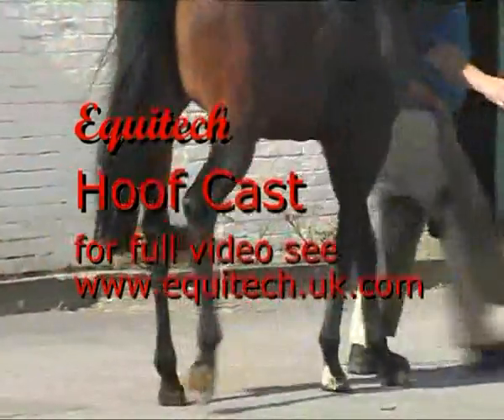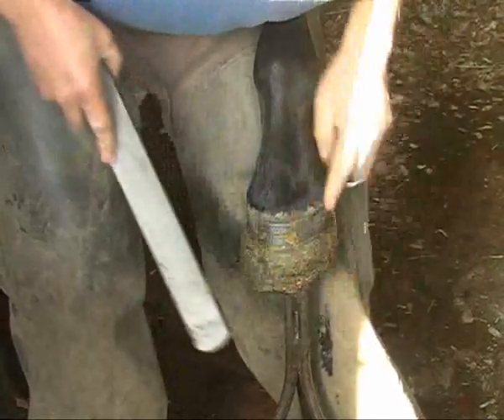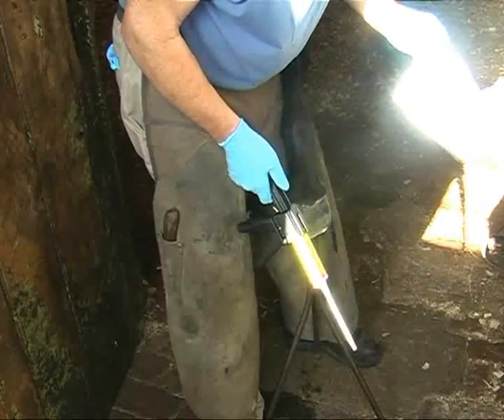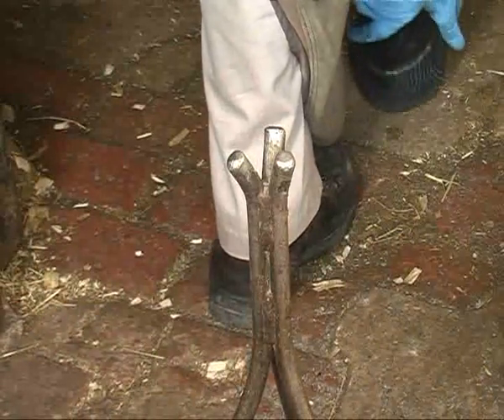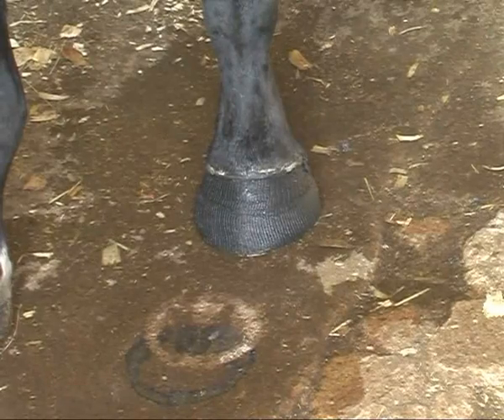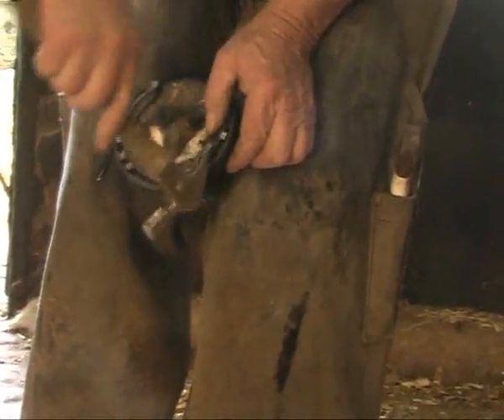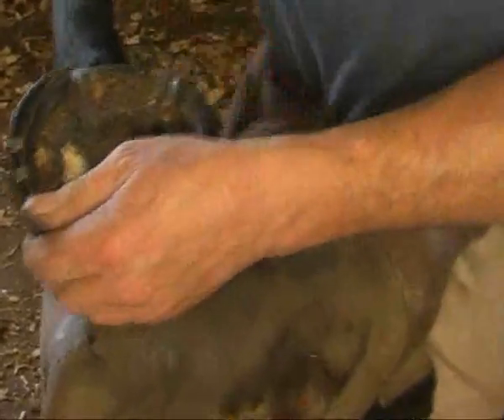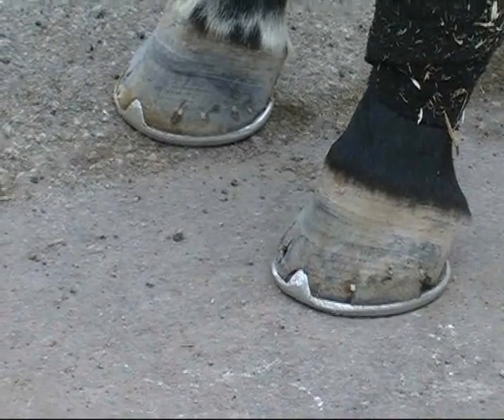Horse Prosthetic Hoof Wall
Use of Equitech Hoof Cast on a horse with damaged hooves to build a secondary or prosthetic hoof wall to relieve lameness, allow a horse to be shod and exercised normally. If you like this video try putting "hoof cast" in the search box and see highlights of other problems with hooves for the full video at better resolution